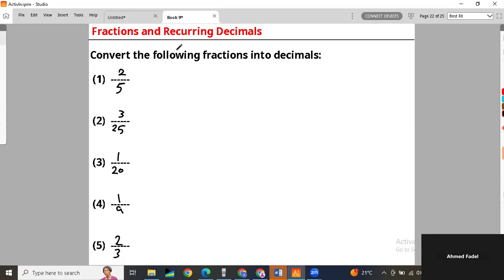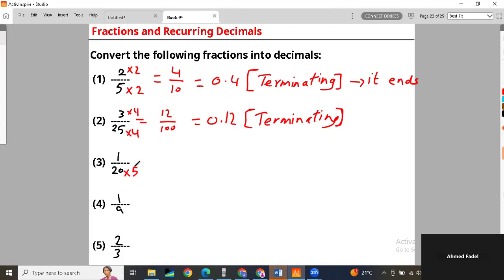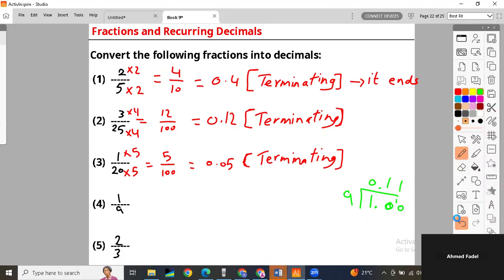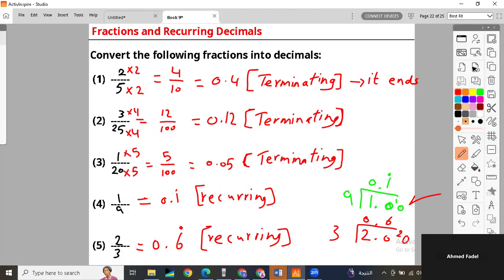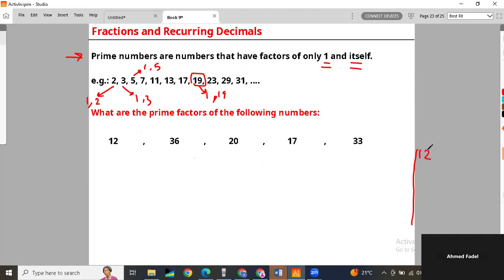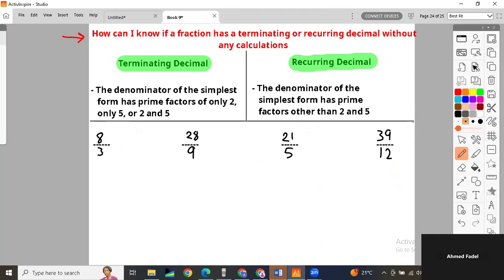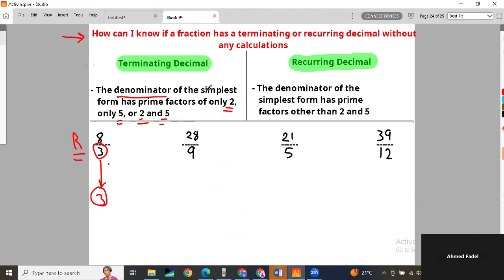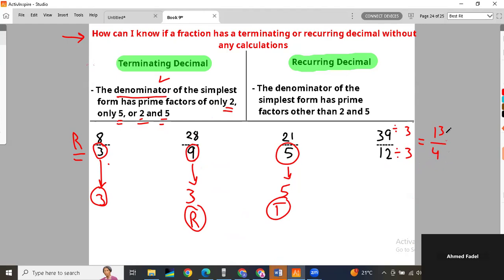8.1 Fractions and Recurring Decimals (Stage 9 Cambridge Mathematics)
8.1 Fractions and Recurring Decimals (Stage 9 Cambridge Mathematics)